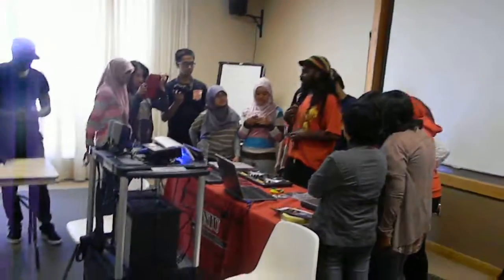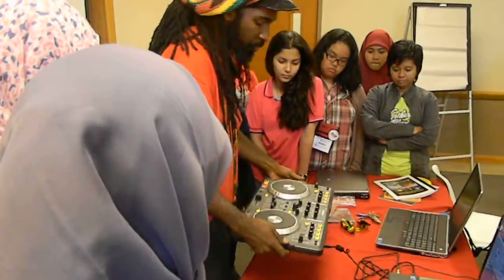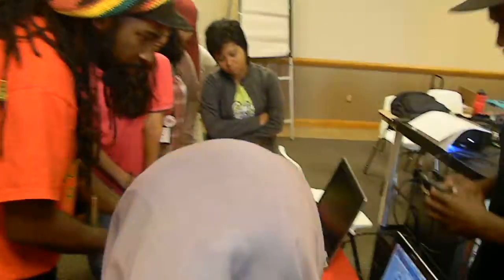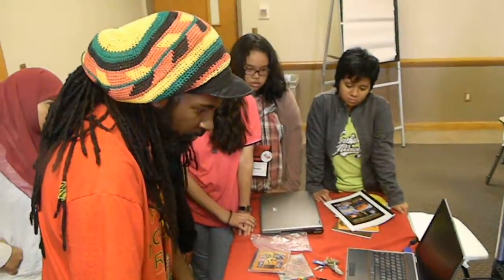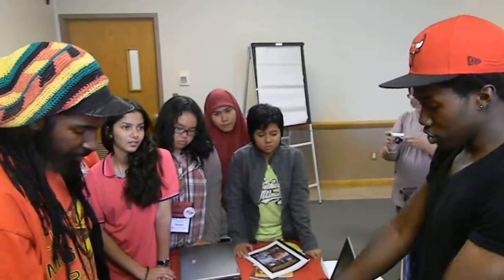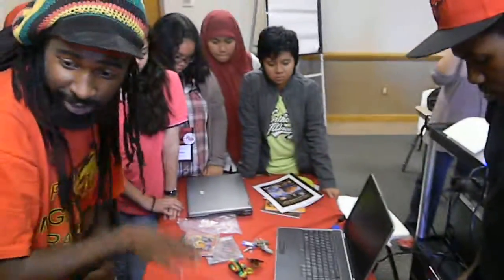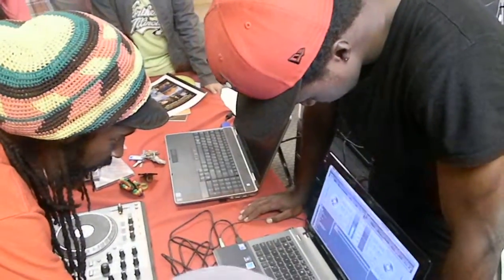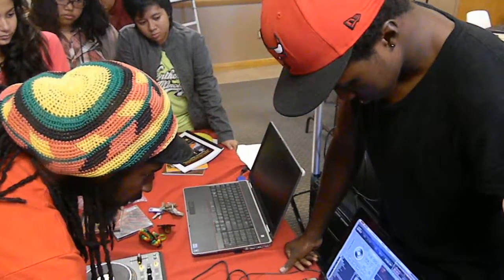DSCN8194 D-Nick & Super Inlight: Hip-Hop for Social Change 2012-09-19 NIU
Rey Ty